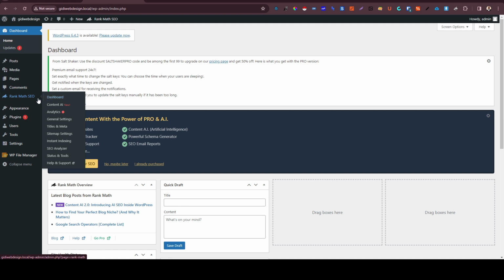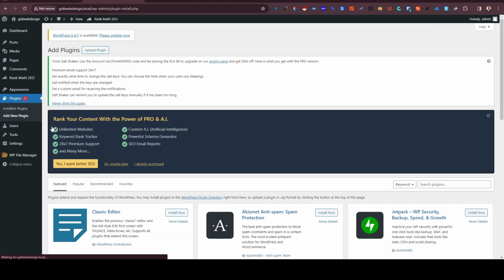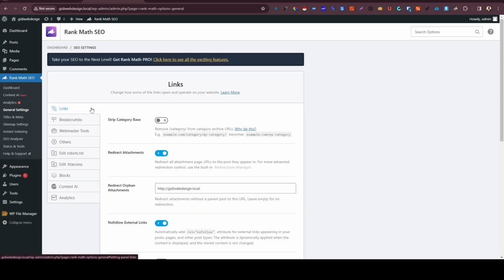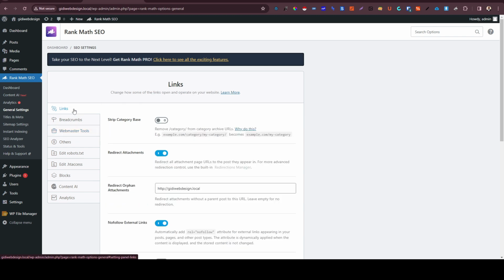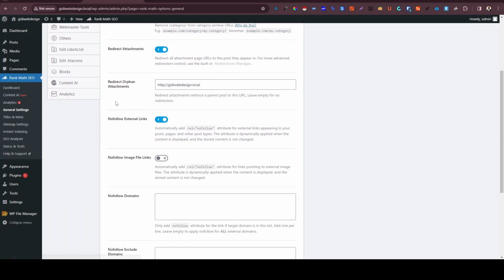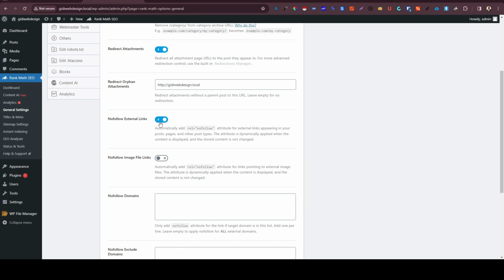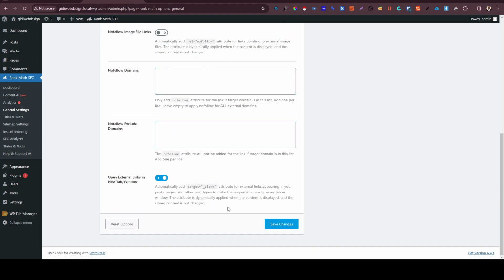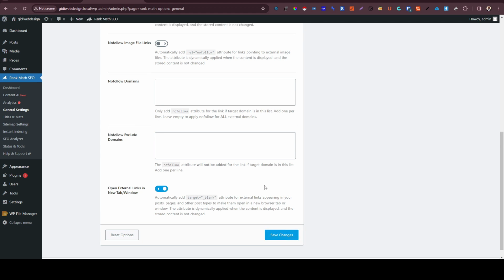How to Nofollow All External links by default in WP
Follow this tutorial to Nofollow all eternal links by default on your WordPress site. You can also choose to exclude certain domains from the sitewide nofollow functon. Here is how to do it simply with your Fave SEO plugin.